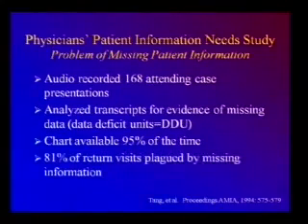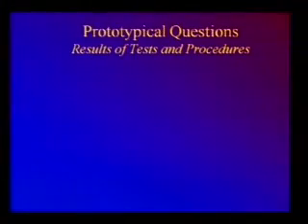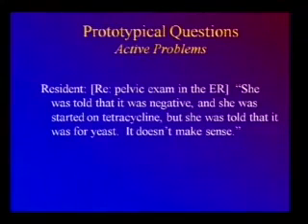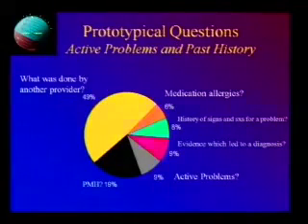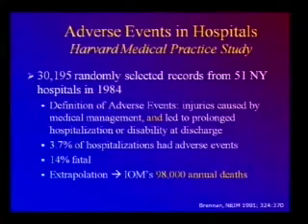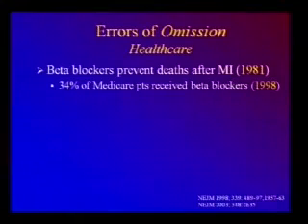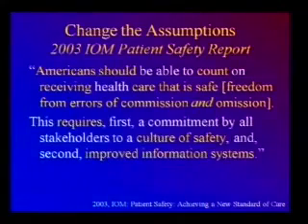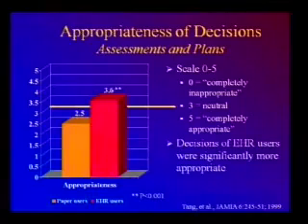Designing a Health Care Interface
October 26, 2007 lecture by Paul Tang for the Stanford University Human-Computer Interaction Seminar (CS 547). Even more fragmented than American health care is the management of health care information. Faced with a barrage of poorly organized health information, physicians and other clinicians must sift through uninspired displays to glean pearls of information necessary to make clinical decisions.  New tools for information gathering from patients and for information rendering to patients must be developed in order to activate patients to become fully informed and fully empowered members of their health care team.